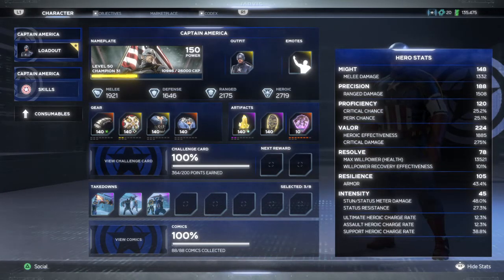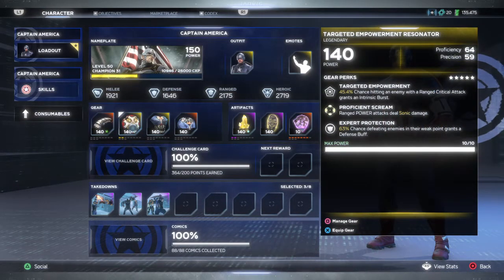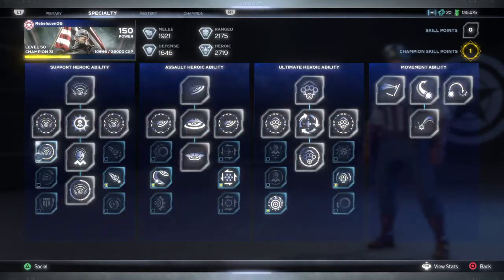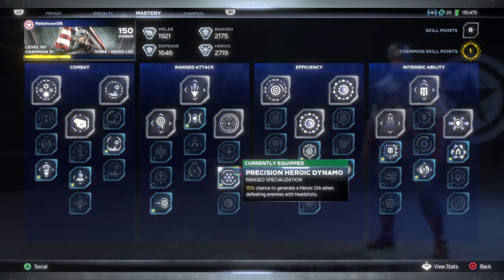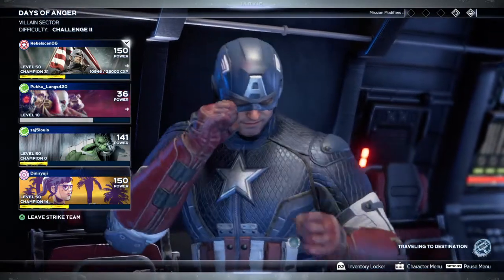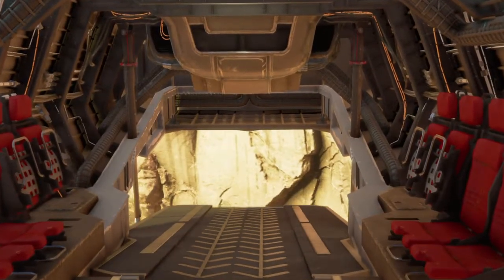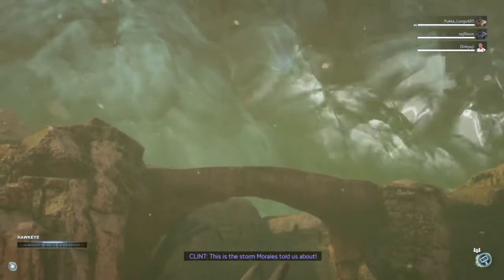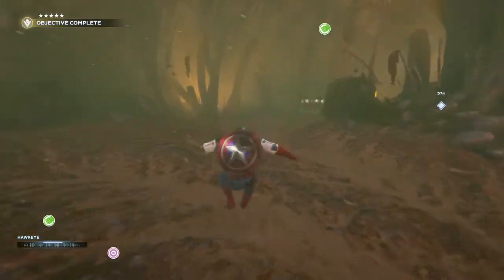Marvel's Avengers Captain America "The Soldier" Build Gameplay.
Online Gameplay